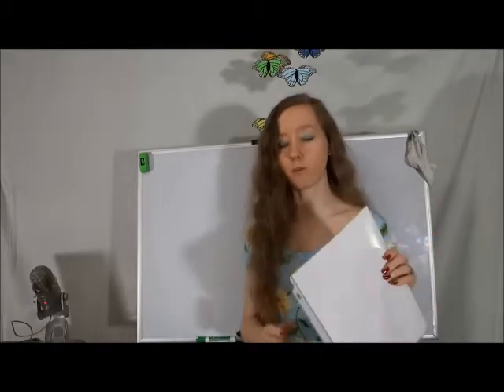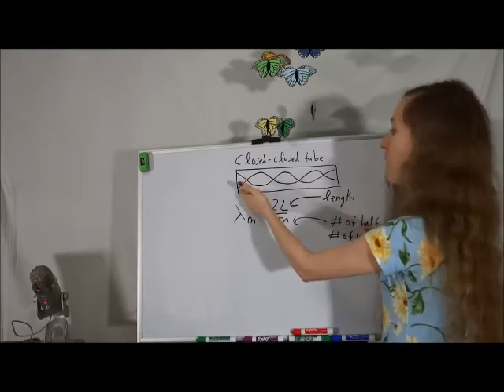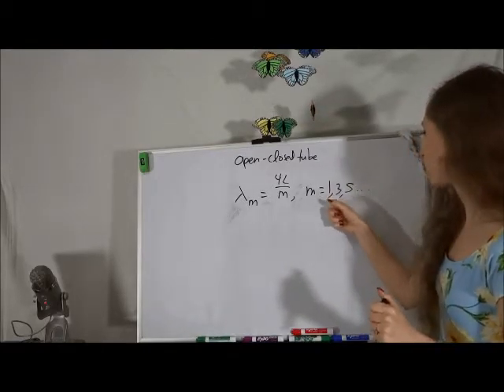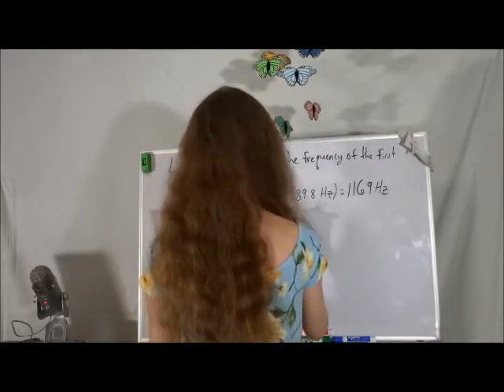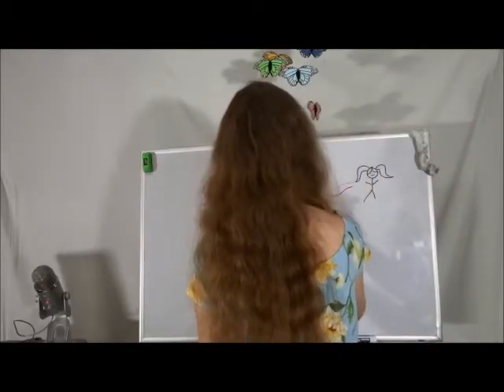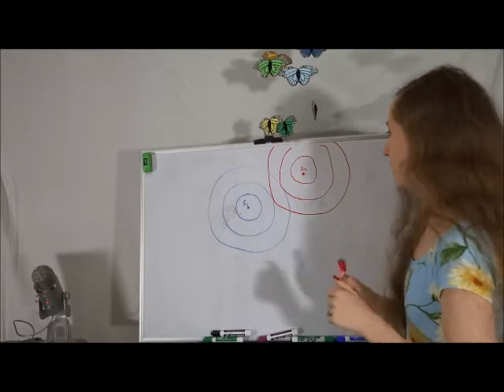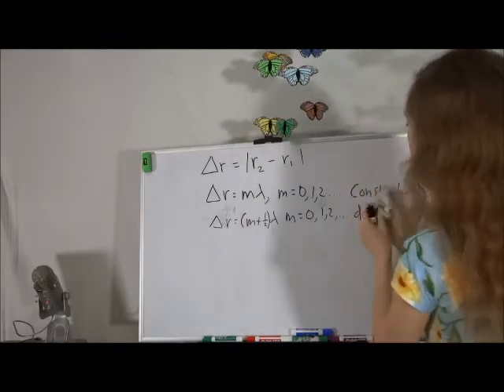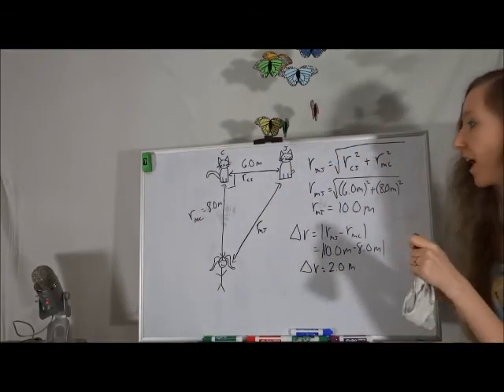Standing Sound Waves and Interference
This is a video of my PHY 112 recitations from April 13th, 2020.  In it we cover standing sound waves as well as the interference of sound waves.